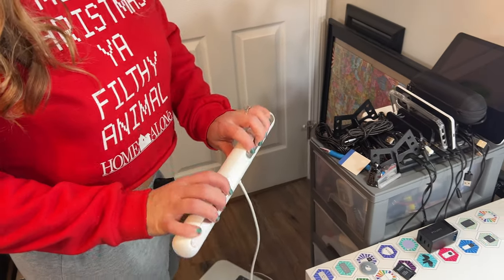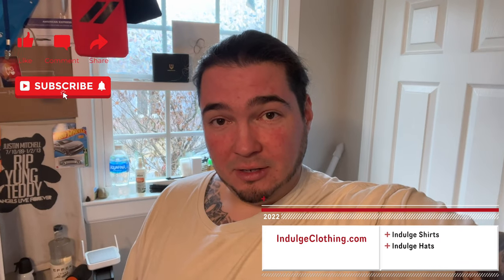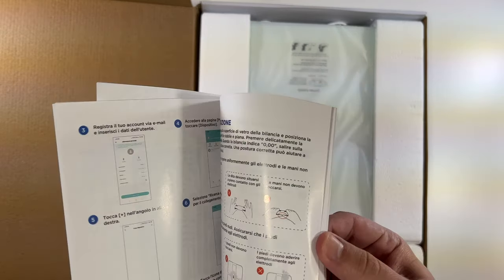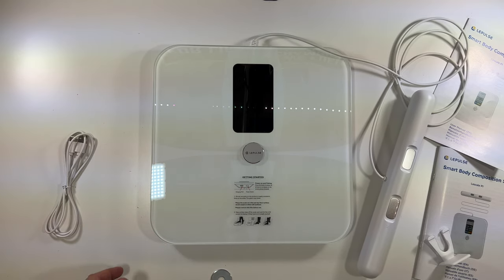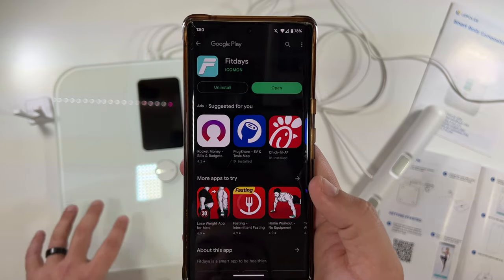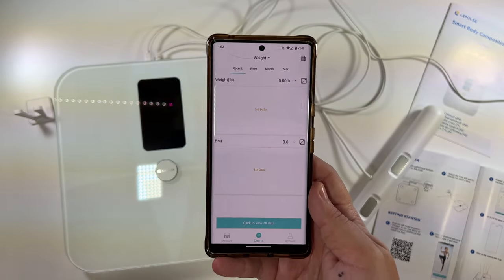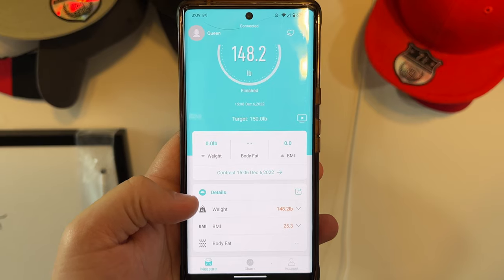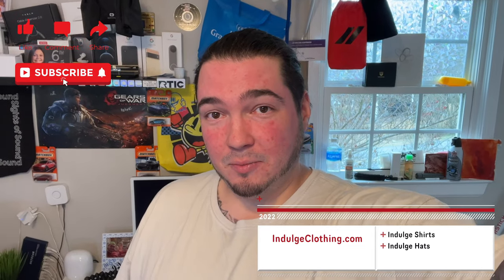Lepulse Lescale P1 Smart Scale Review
Today we check out the Lepulse Lescale P1. This is a Smart Scale that links to your smartphone and so you can view your weight records, BMI and more. Check it out!

Do you want a Lepulse Lescale P1 Smart Scale?